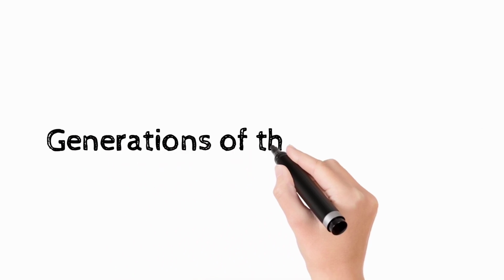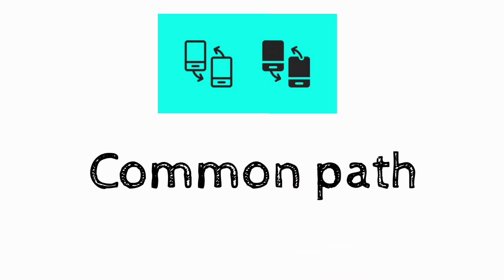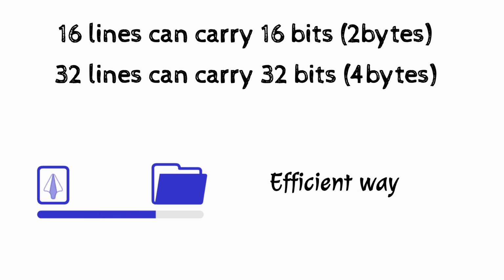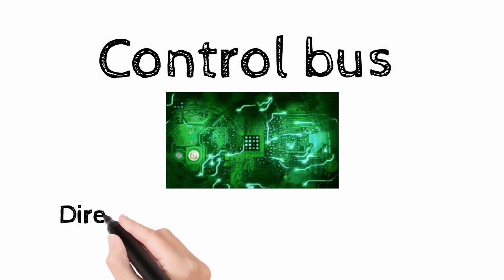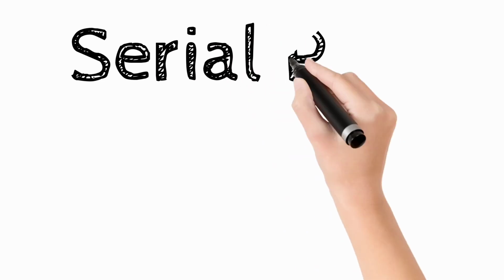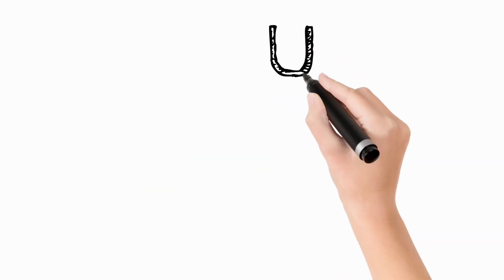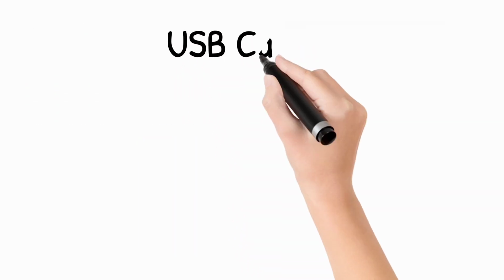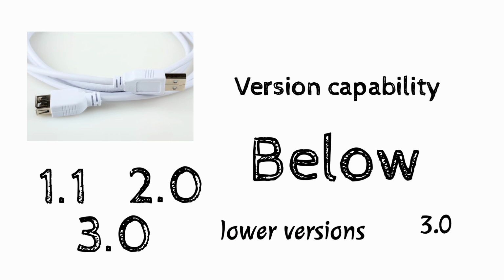Computer Basics Lecture 03 Hardware & ports